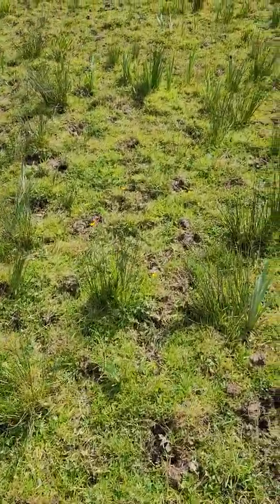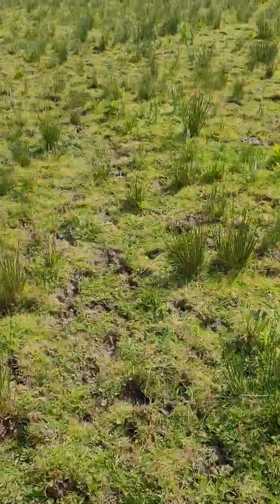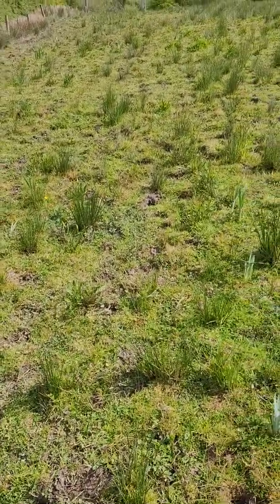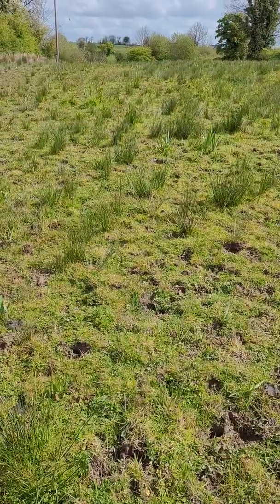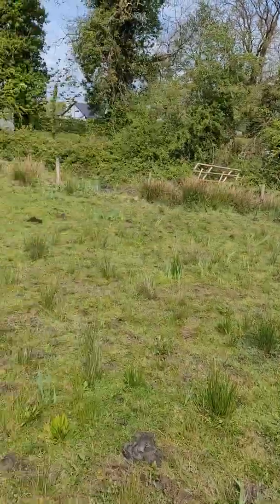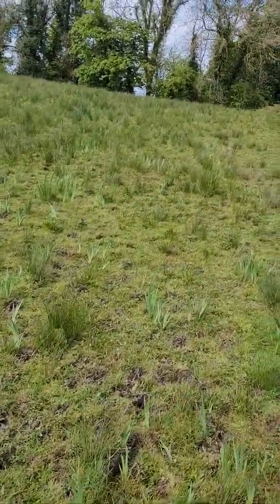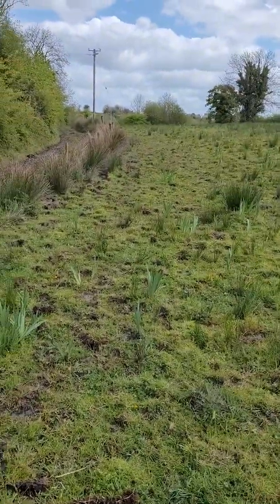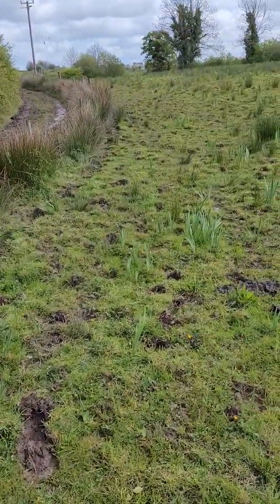The reseed that wasn't a success.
This field was reseeded 3 years ago in less than ideal weather and soil conditions. It had to be completed as the weather forecast was poor. The net result was a very unsatisfactory germination and compaction. The normal methodology that I use prior to reseeding was absent. Therefore I am hoping to redo this hopefully next year using the following process. FYM is currently being left in piles to compost as a start to the project. The methodology to be followed will be;

1.  Spread all FYM from piles over the field.
2.  Mole Plough field up to 6 months before actual ploughing.

Note: Existing 3 row wire fence will needs structural repair and sheepwire added before ploughing starts.

3.  Apply 100kg per acre Granlime.
4.  Plough the field
5.  Apply FYM using sidesling onto the turned sod. 8 sideslings carry about 16 ton in weight.
6. Powerharrow and seed.
7. Lightly roll seedbed.
8. On emergence, apply 75Kg per acre of 10: 10: 20.
9.  Apply 100kg per acre Growlime.

 Note: This field has a history of producing toxic weeds in seedbed. Despite not being a fan, I may have no alternative but to spray a post emergence herbicide as the value of the reseed will be seriously diminished economically if these weeds are not controlled in their early stage)

10. Graze with sheep down to 3 cm.
11. Apply 50kg per acre of 10:10:20.
12. Regraze in the harvest with lambs and Apply light dressing of FYM with biochar before season closing.
13. Perform a soil test for NPK and pH status in the spring and address any deficiencies.  I plan to use Replenish or similar fertiluzer product on this area to improve mineral content and maintain good NPK levels.

This amounts to a lot of work but as I am guilty of neglecting this previously once the weeds started to appear in large amounts,  I do not want to spend money again and not learn from my mistakes. Once soil testing gives the correct fertility result, FYM will be the main source for NPK going forward.